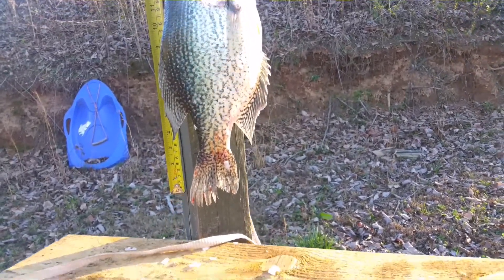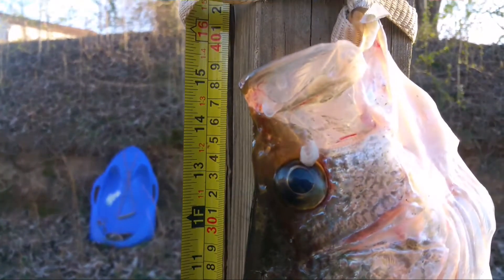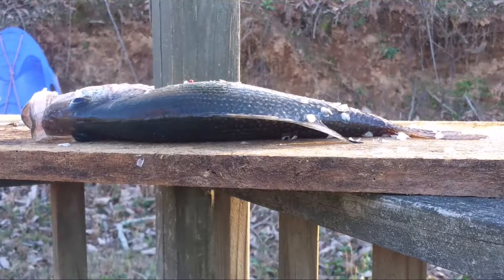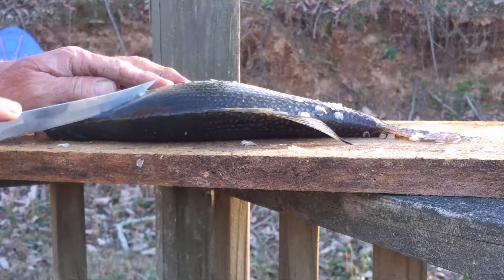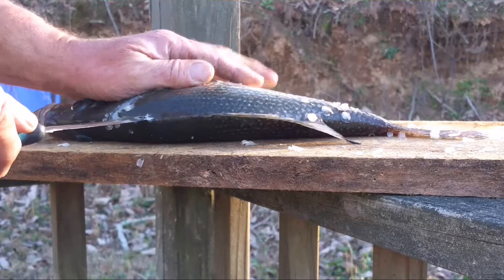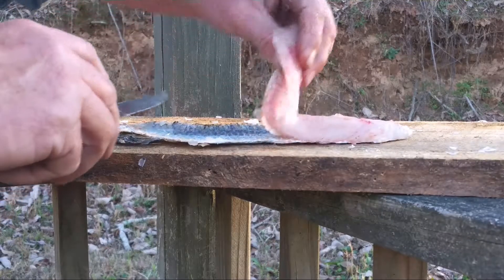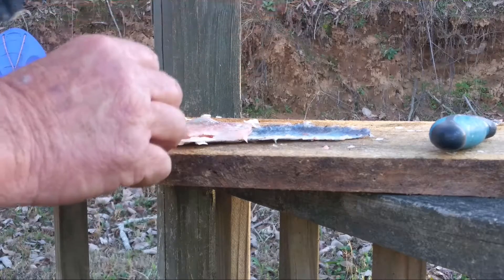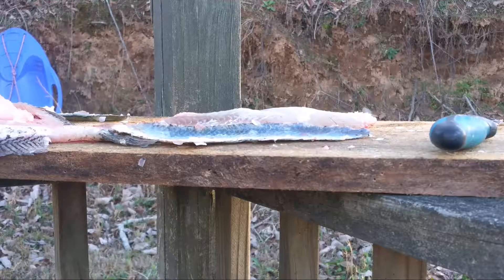Crazy Kaptmikes How to fillet a fish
3 pound crappie caught on Lake Allatoona March 2nd 2017